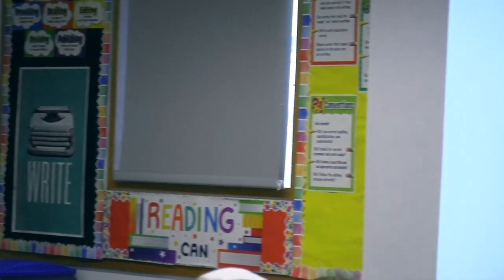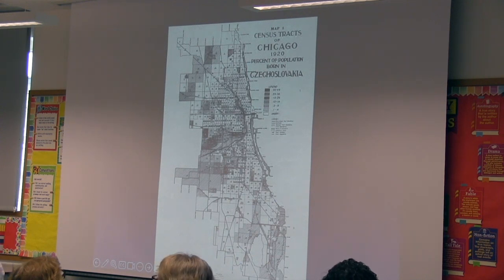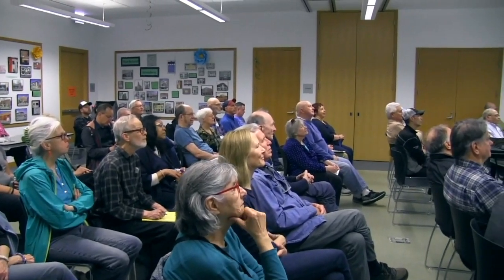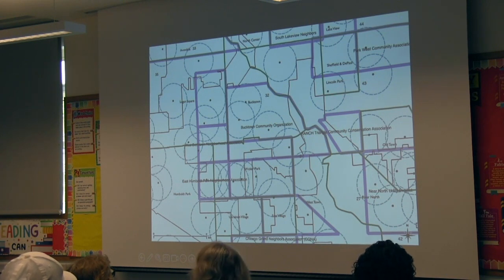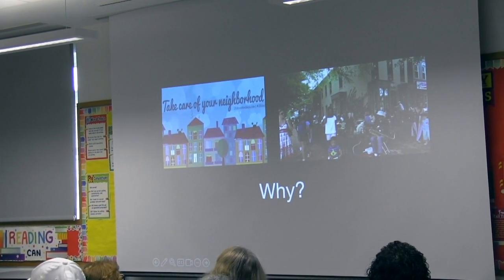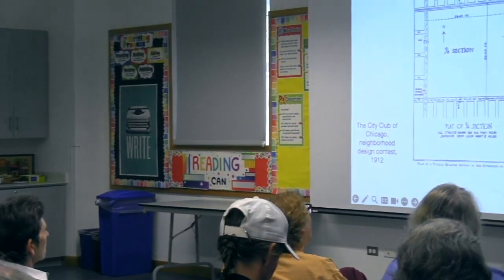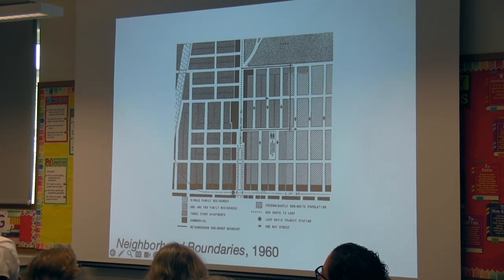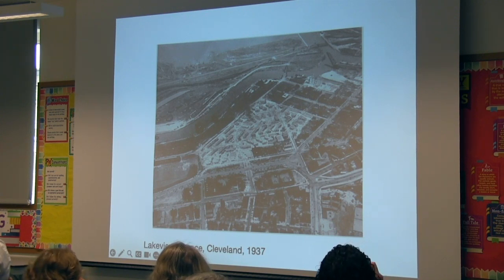Unpacking Chicago's Community Areas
Chicago’s official map of 77 community areas has remained unchanged
since Edgewater received its designation in 1980.
University of Chicago Prof. Emily  leads a lively examination at the Edgewater Library on May 4, 2024  of how Chicago first got its community map, how it has served the City for the past 100 years, and how it could change to more closely reflect where community residents think they belong. .